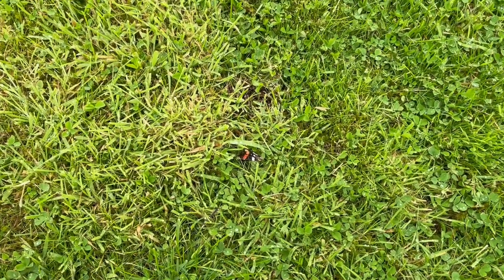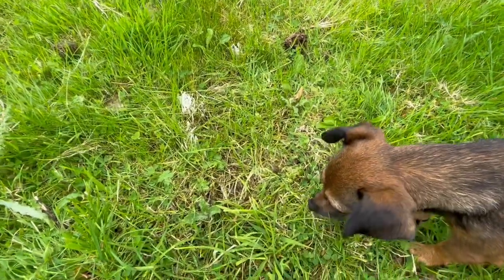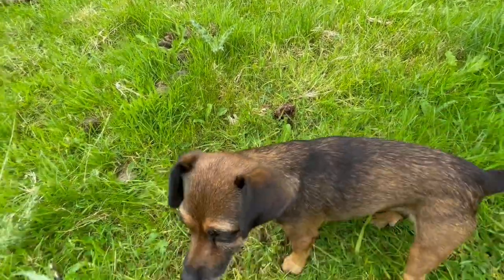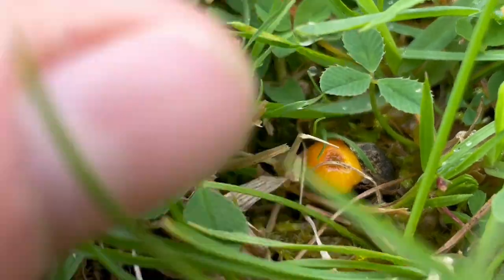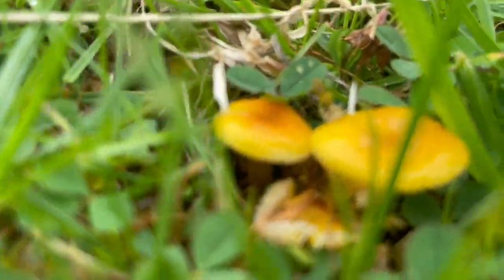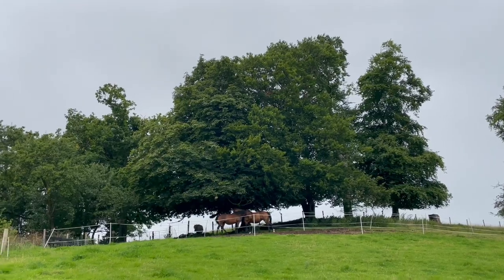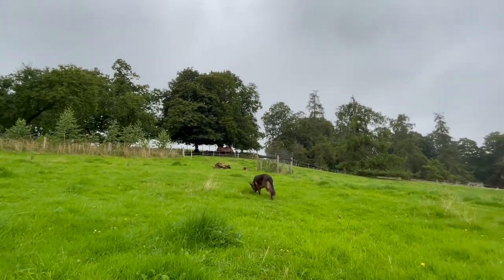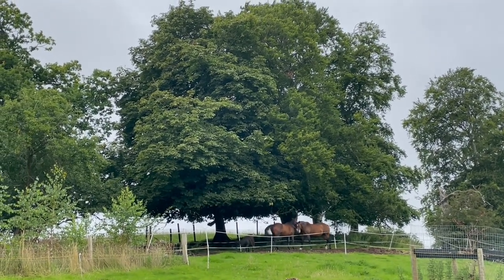Several varieties of fungi within meters of each other is biodiversity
Healthy complex biodiversity is much improved with herbivores grazing so flora fungal complex organisms can thrive together creating the best for healthy soil biome.